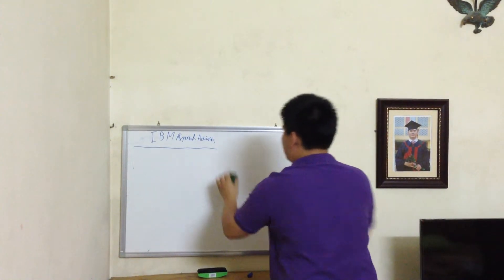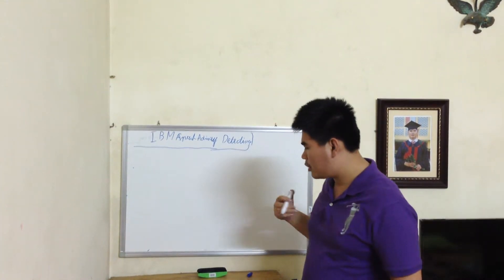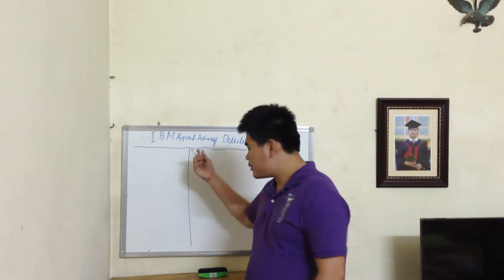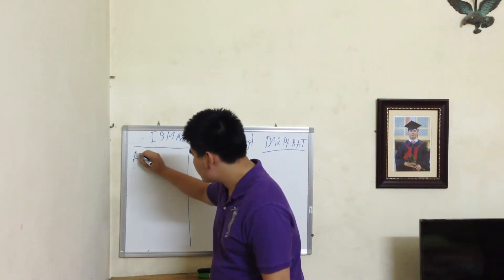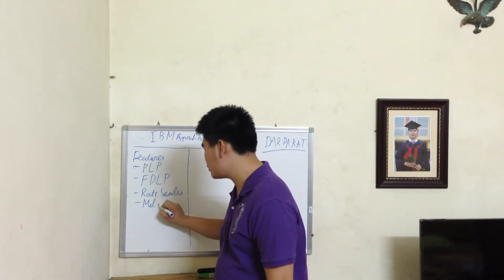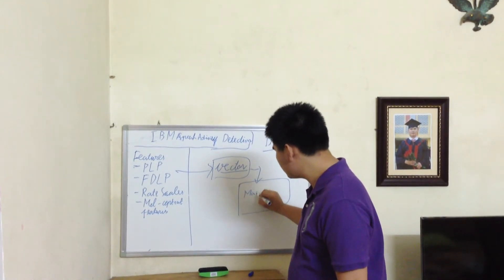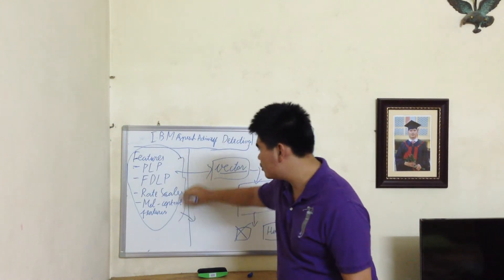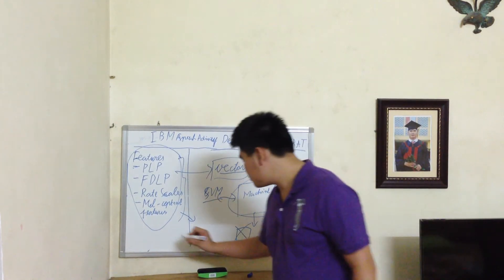introduction- research on speech activity detection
My name is Hung D PHAN and I come from Hanoi University of Science and Technology, Vietnam. Researching about speech is my favourite research. This video shows an overview of my works to prepraring for my further study, in speech activity detection. I tried to research and implement the approach inherited IBM Speech Activity Detection.